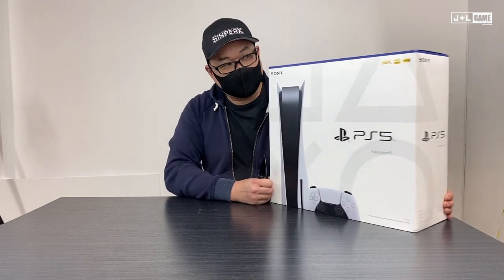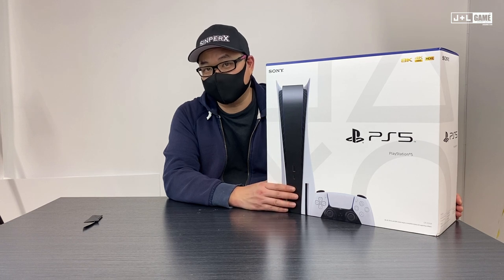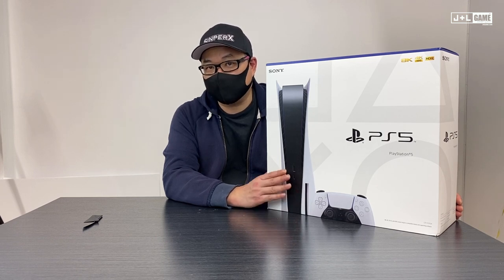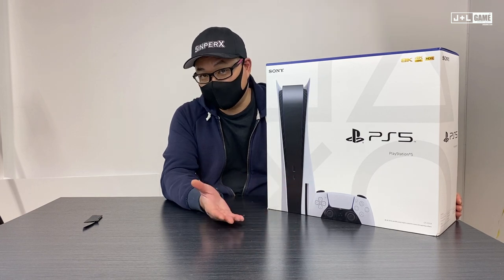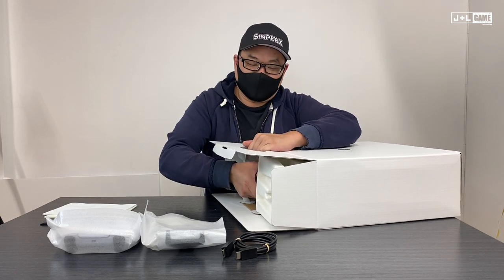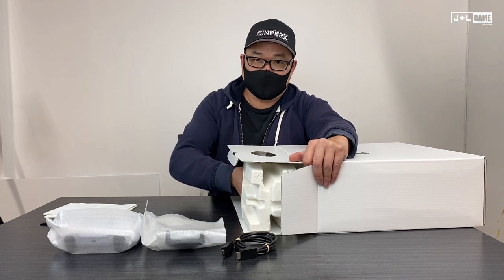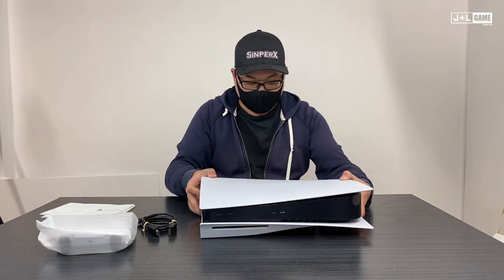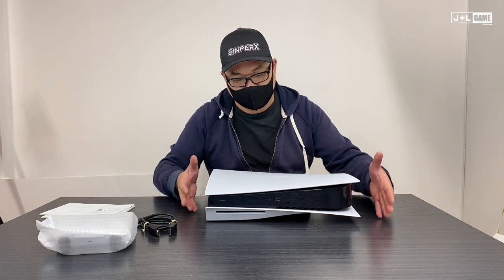Setting up the PS5 to your TV for the First Time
We show off the PS5 and run through how to set up the console to the TV for the first time. Hope you find this useful!

Timeline:
Introduction: 00:06
Unboxing: 01:29
PS5 Console: 06:34
DualSense Controller: 12:38
Setup process of PS5: 14:12
Outro: 21:48